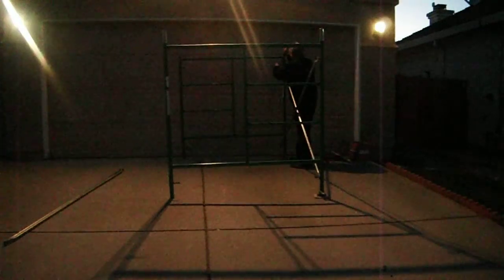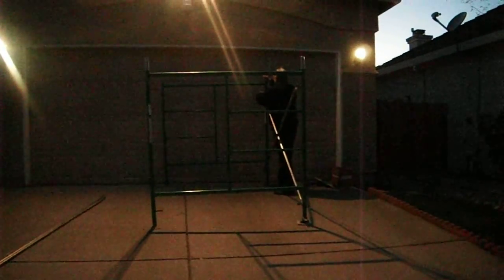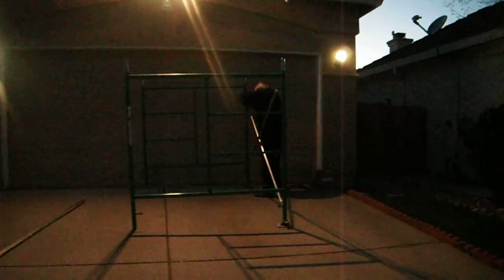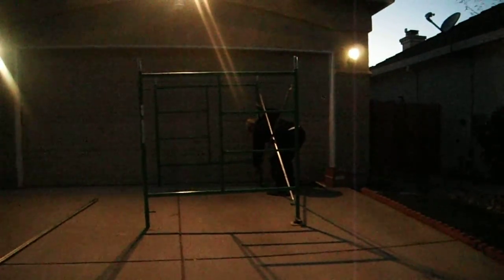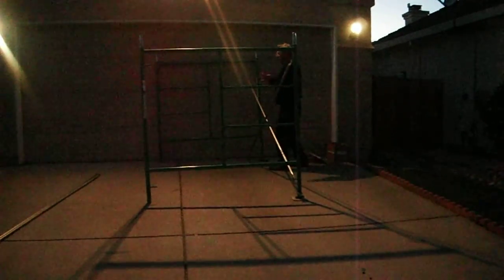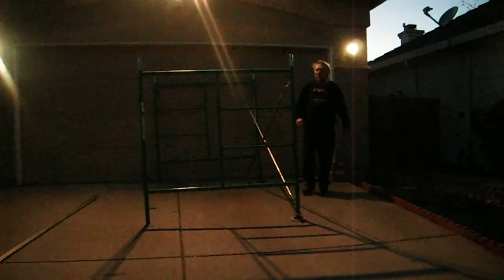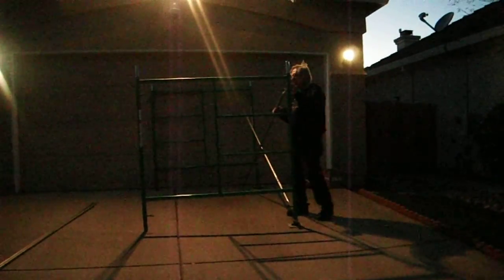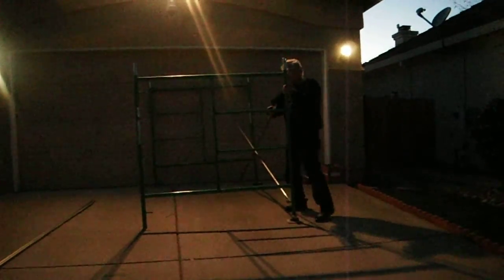Scaffolding 5 522MB 1